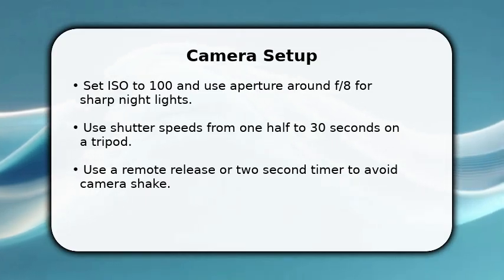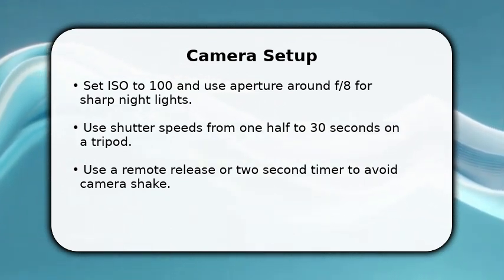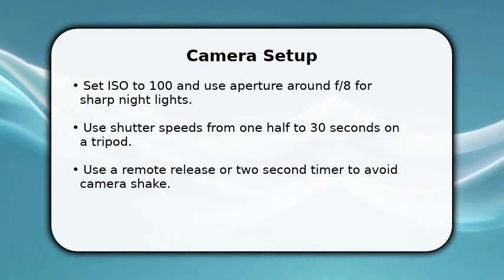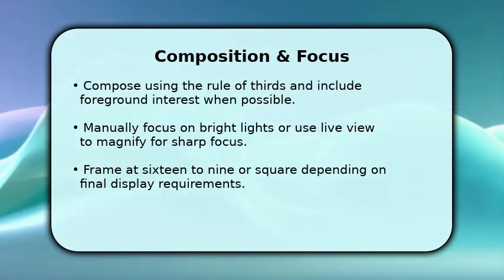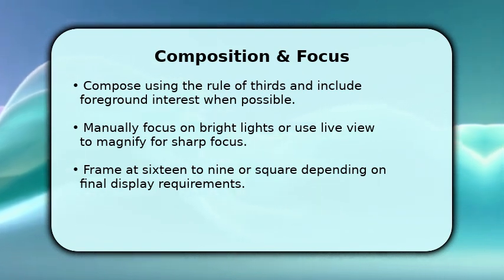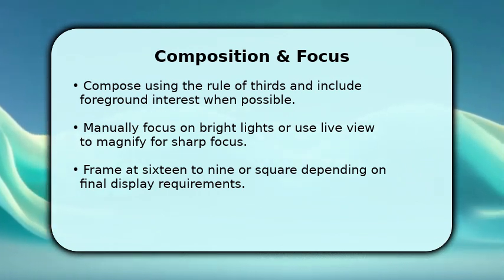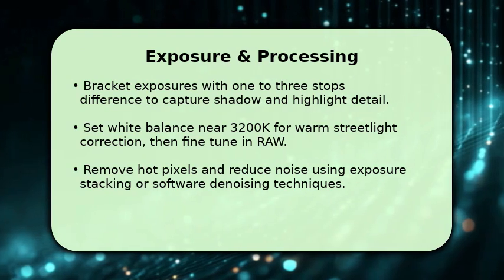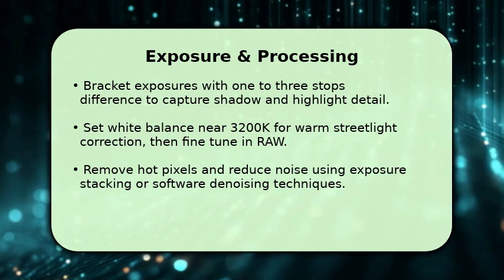How to Photograph Lights at Night (easy Method)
How to Photograph Lights at Night (easy Method) | 🔒 Surfshark VPN Deal — Stay private and secure. $1.99/mo + 3 Months Free ▸

Discover the art of night photography as we explore techniques for capturing mesmerizing light scenes. This guide provides step-bythy tips and tricks to photograph lights at night, ensuring your photos stand out with clarity and vibrancy.

night photography, light capture, photography technique, nature of light in pictures, nocturnal landscape images, camera settings for low light, long exposure night shots, tripod use at dusk and dawn, filters for enhancing lights, capturing cityscapes after dark